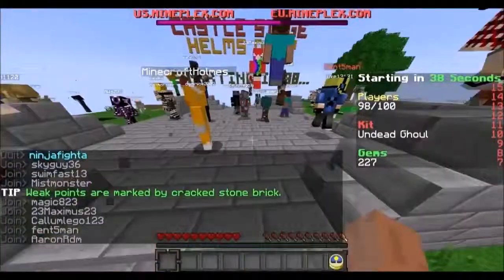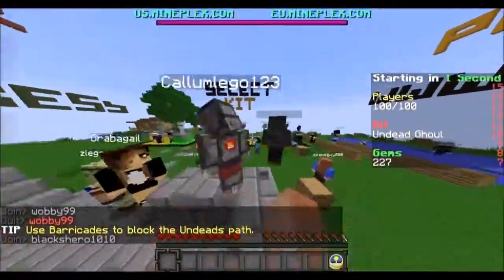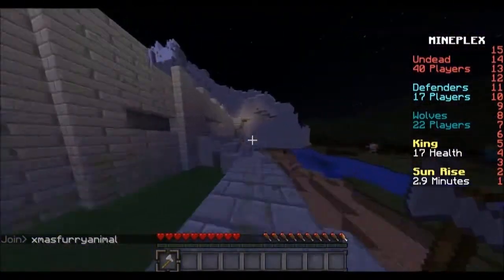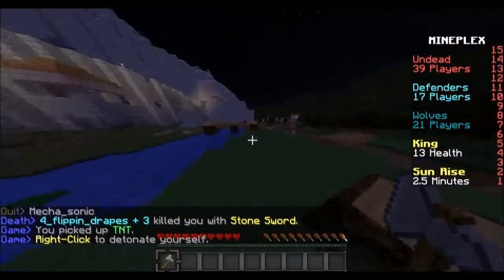CASTLE SIEGE! (Brand New Mini Game)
Hey guys,what's up! Today i'm gonna be doing some Castle Siege. Hope you all enjoy!